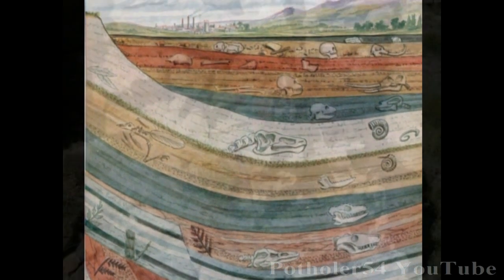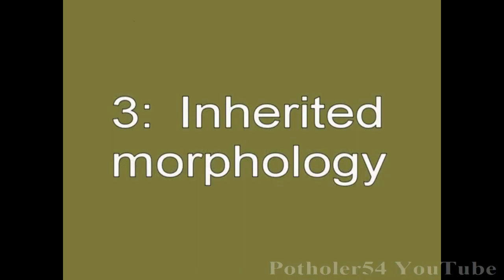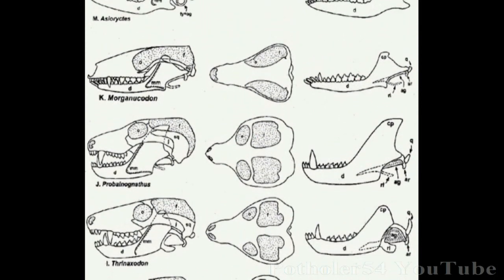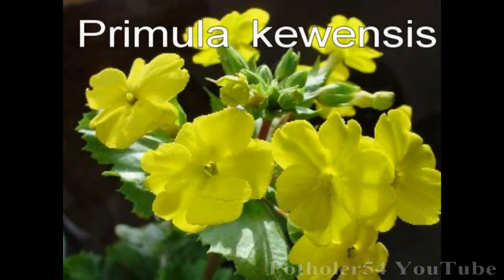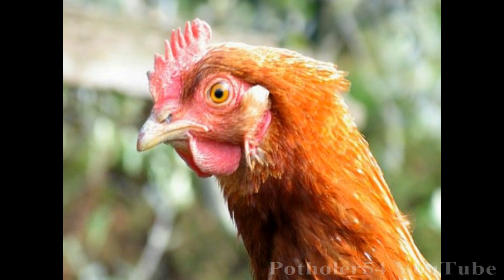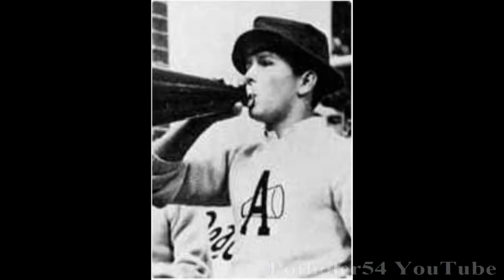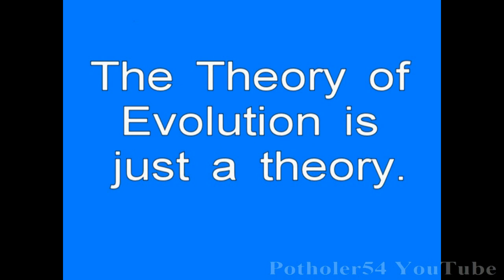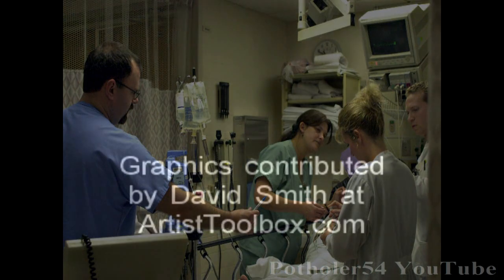7 - The Theory of Evolution Made Easy